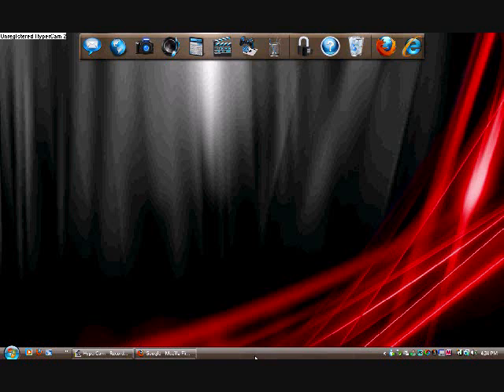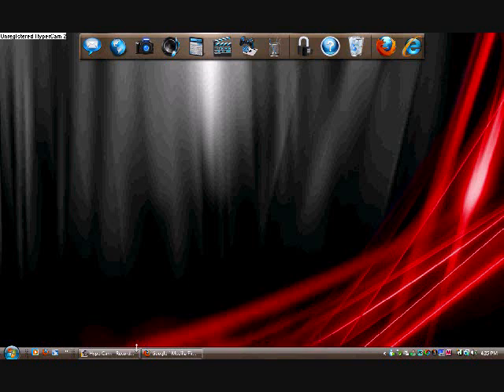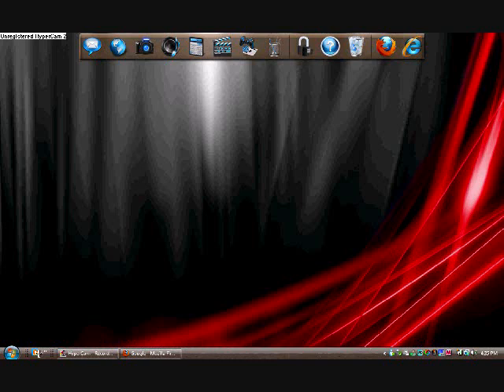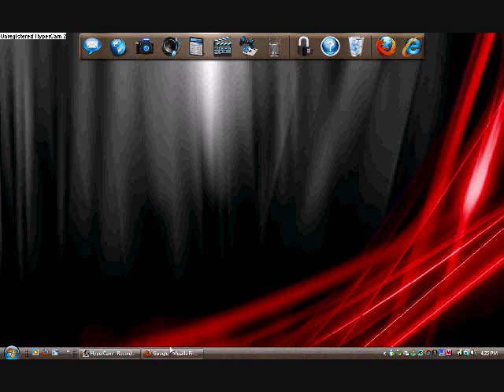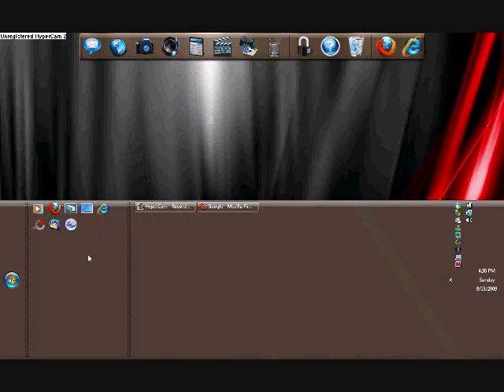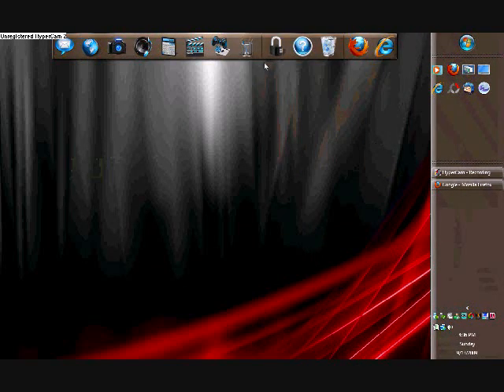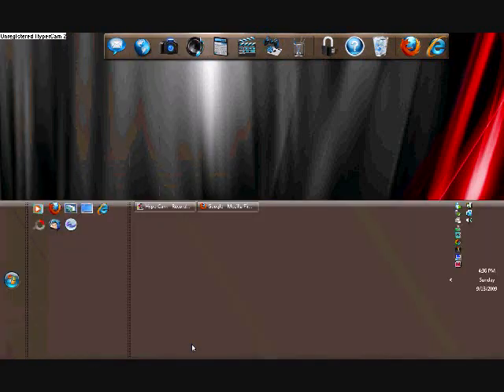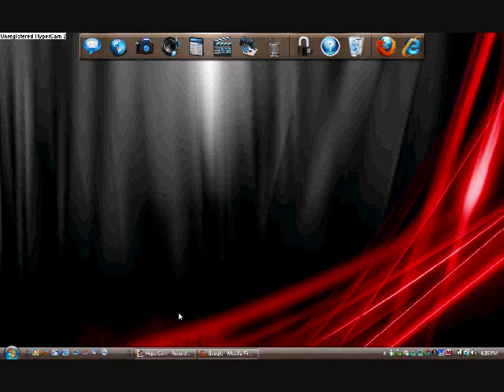Customize your Windows Vista Taskbar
My first CPU tutorial! This one is on customizing your Windows Vista taskbar. I recommend you watch in full screen mode, I'll work on making the screen better!